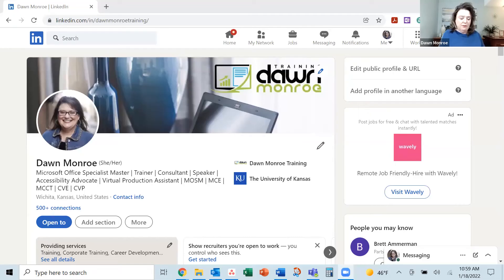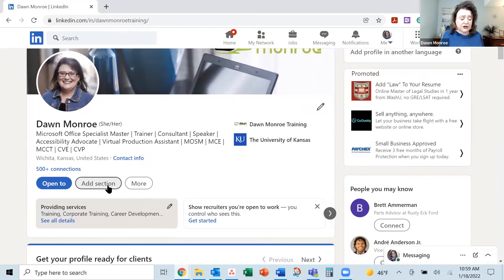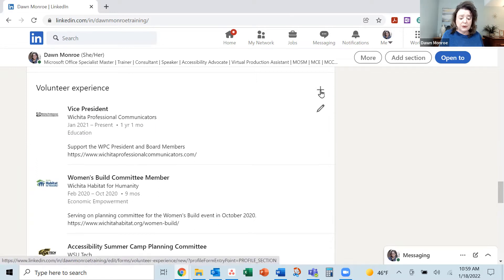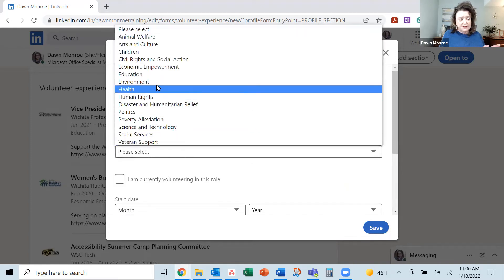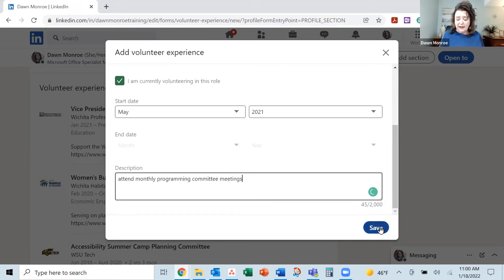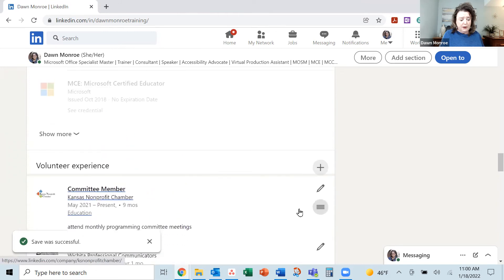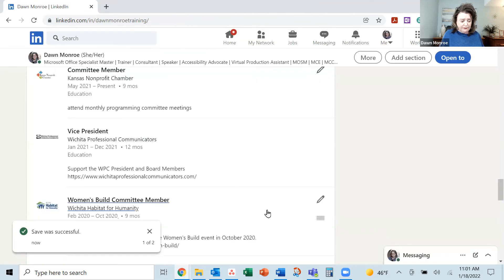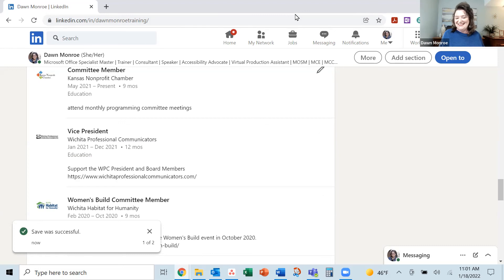Add Volunteer Experience to Your LinkedIn Profile | Dawn Monroe Training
Consider adding volunteer experience, like board positions and committee participation, to your LinkedIn profile.